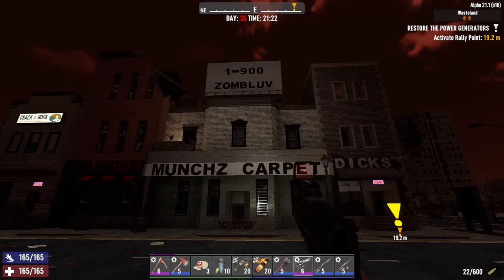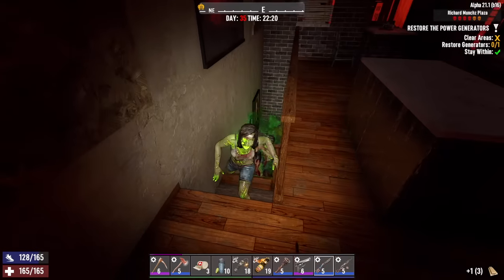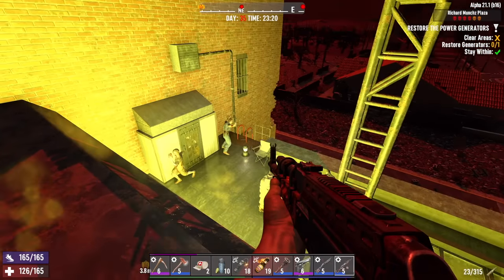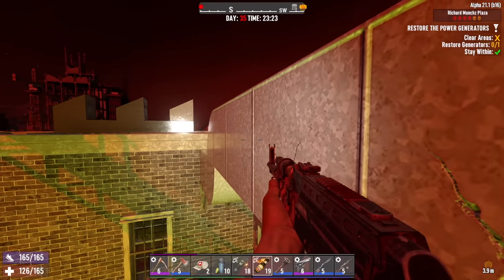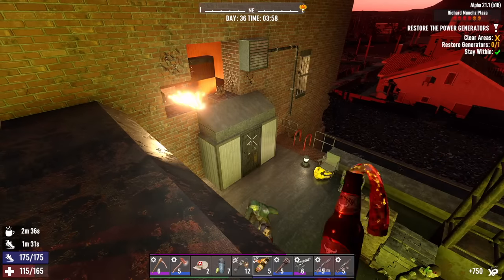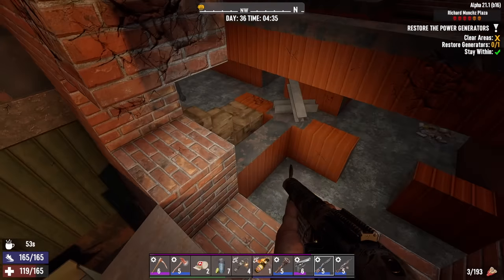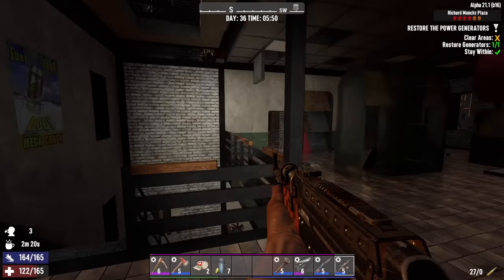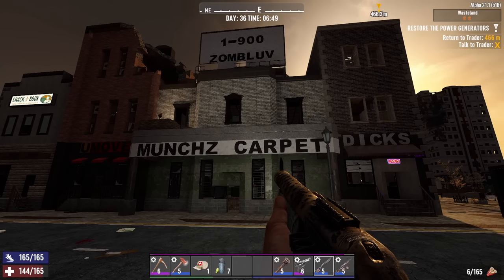7 Days To Die - Restore Power During a Zombie Horde (Tier 4)